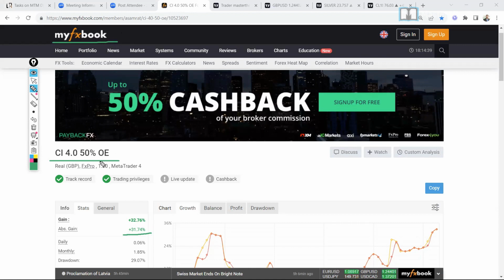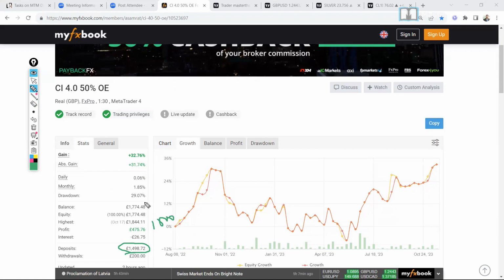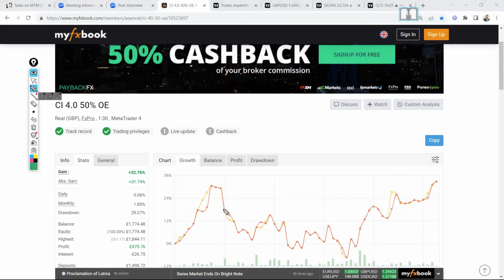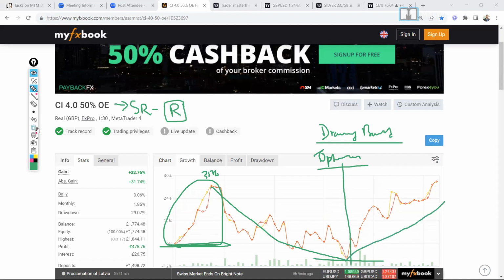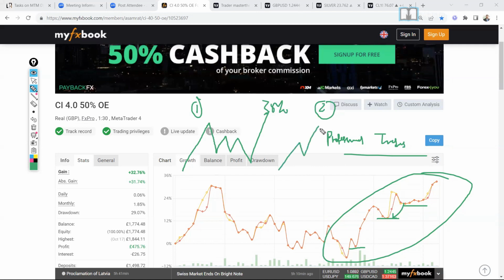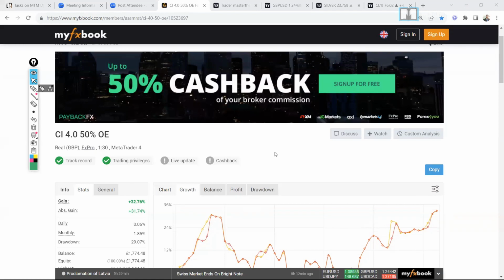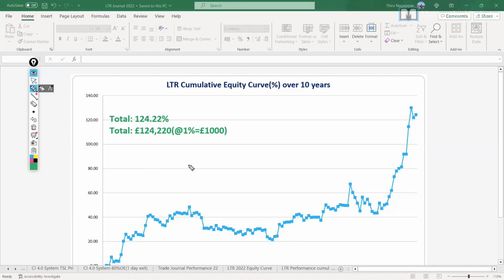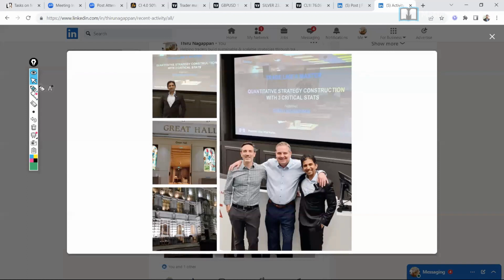CI 4.0 50% OE POC Account on FxBook